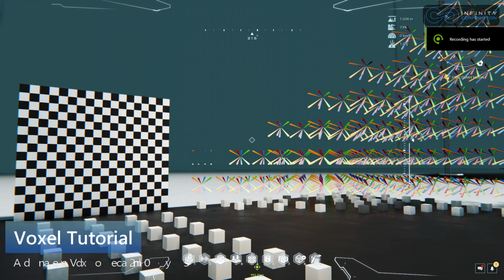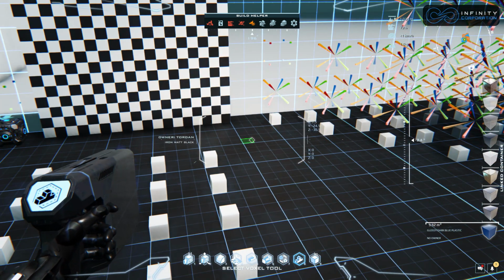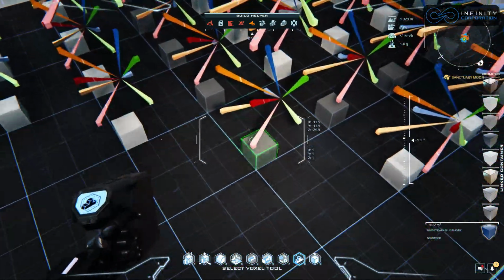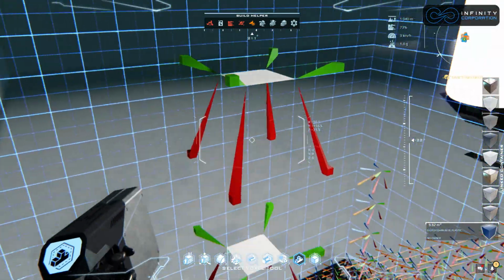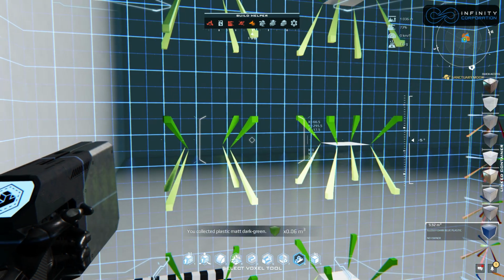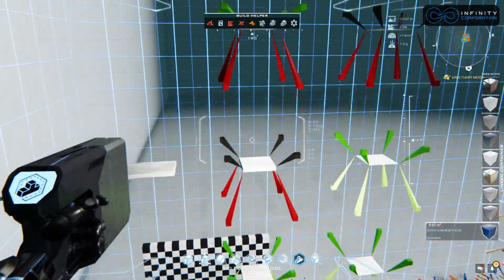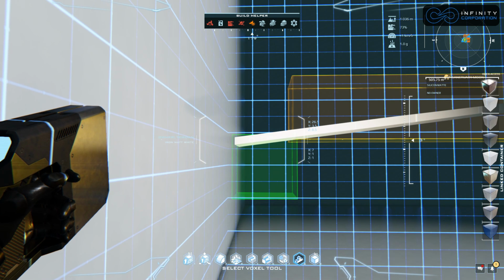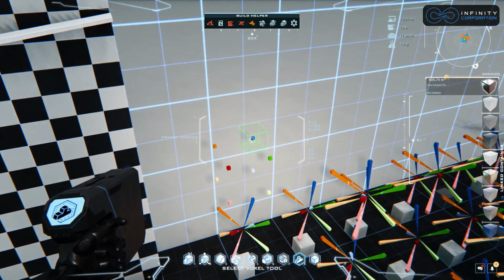Dual Universe Voxel Tutorial - Advanced Voxelmancy 203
Changing Planes Mid-Flight

In which we discuss how to deal with transitioning from one plane to the next when following a slope.